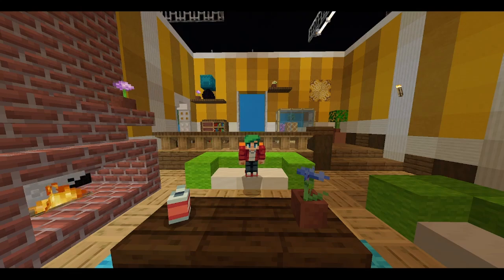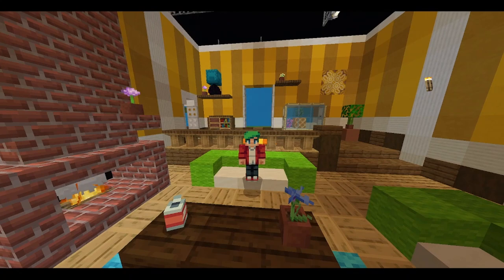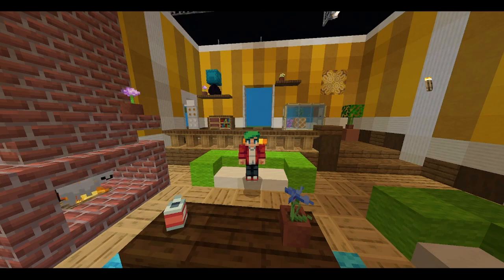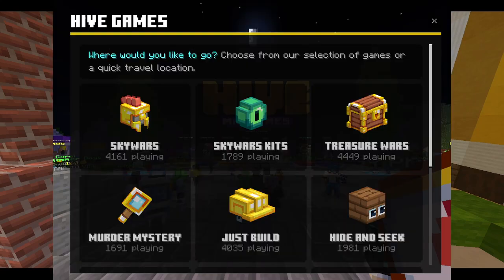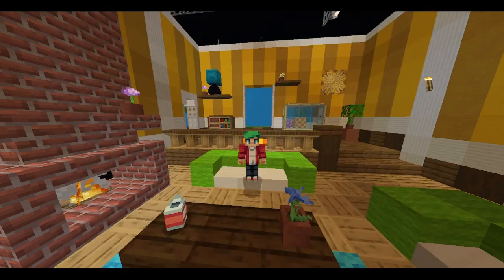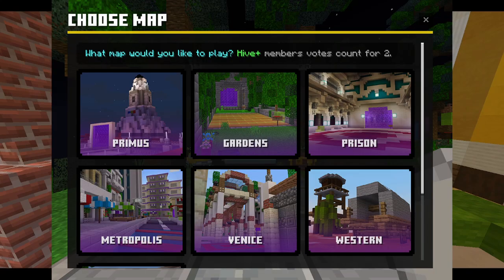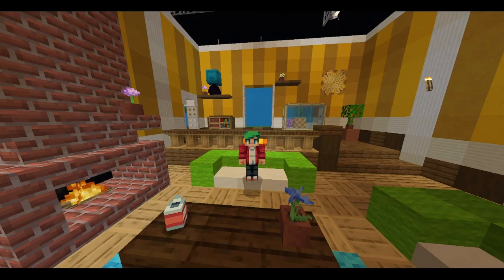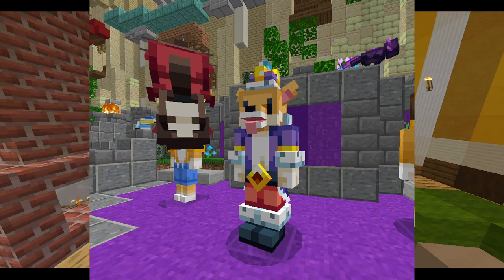Major UI Updates and the Pirate Ship Pet (Hive News)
In this video, I discuss the Hive UI changes along with new boombox textures and the NEW Pirate Ship pet!